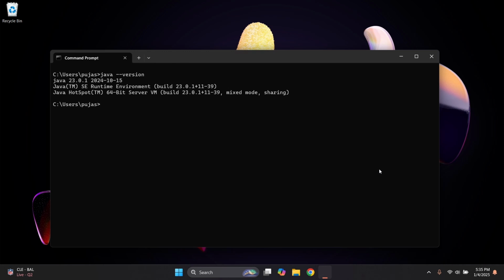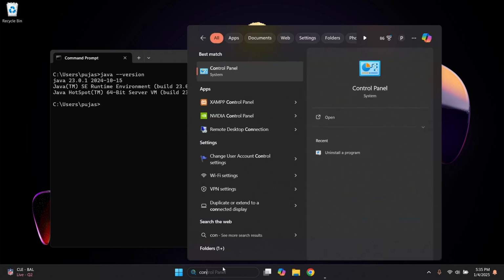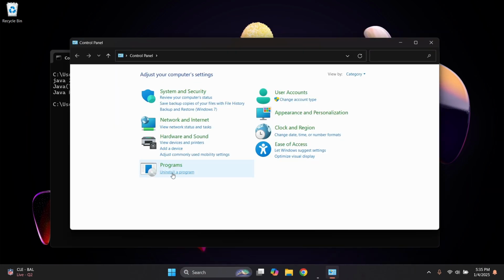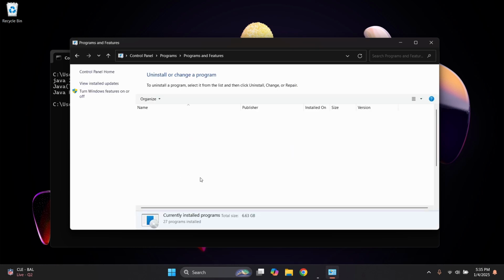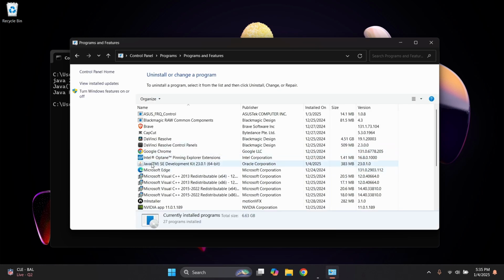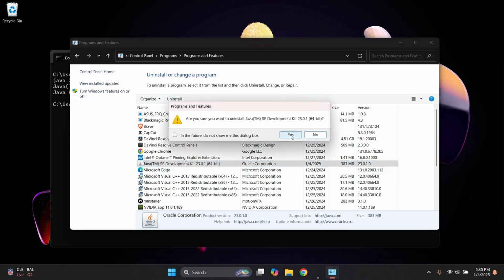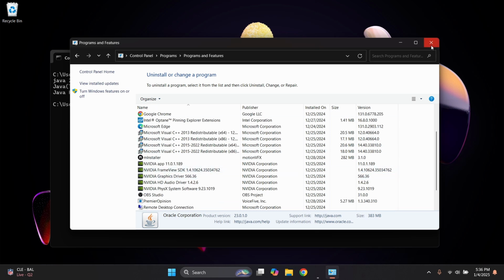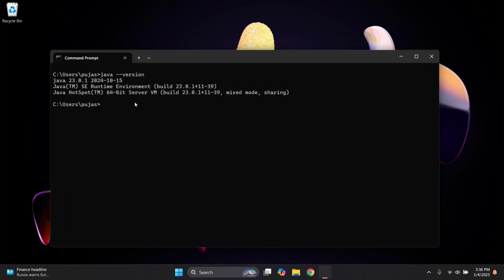Remove Java from Windows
In this video, we show you how to uninstall Java from your Windows computer. Whether you're troubleshooting issues or simply no longer need Java, this step-by-step guide will walk you through the entire process. Learn how to safely remove Java from your system and delete any leftover files or configurations. Follow these easy steps to ensure Java is completely removed from your Windows machine!